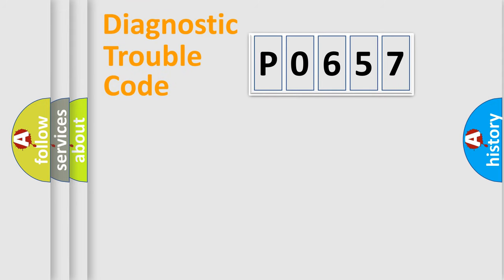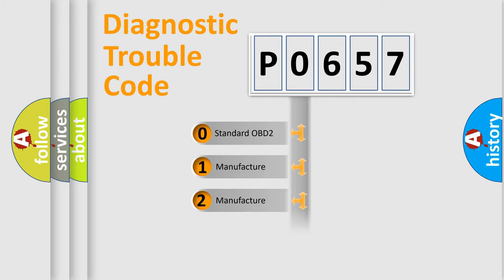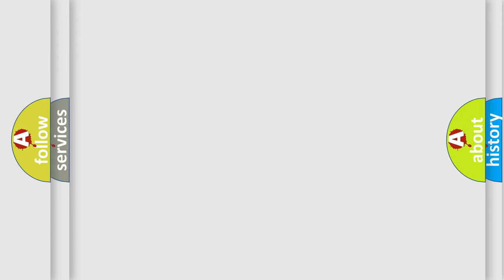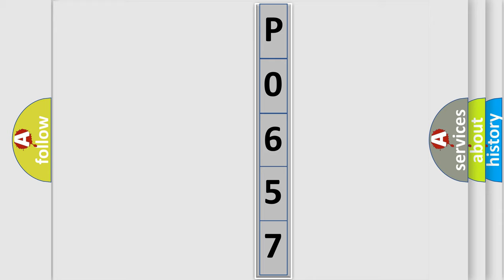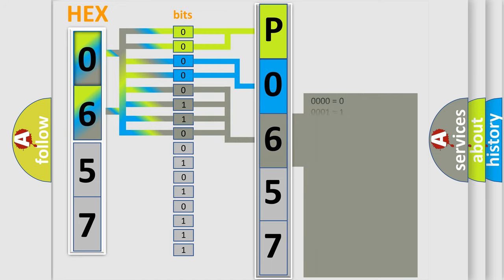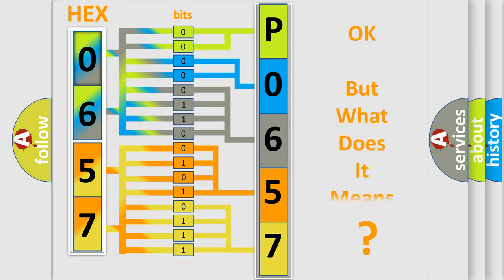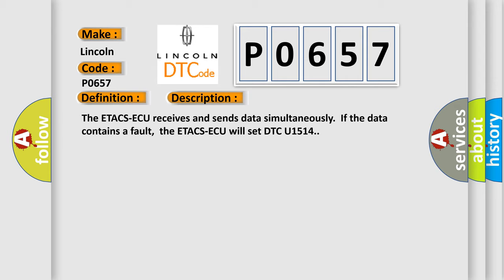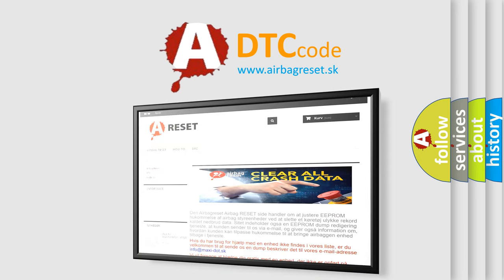DTC Lincoln P0657 Short Explanation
Contents:
0:21 Basic DTC analysis according to OBD2 protocol standard.
1:48 Insight into programming
2:58 A diagnostically understandable description of the Diagnostic Trouble Code
3:05 Basic error definition

Make:
Lincoln
Code:
P0657
Definition:
Bit Error (LIN)
Description:
The ETACS-ECU receives and sends data simultaneously.If the data contains a fault,the ETACS-ECU will set DTC U1514.
Cause:
 The slave ECU may be defective. The ETACS-ECU may be defective. Electrical noise generated in the LIN bus lines